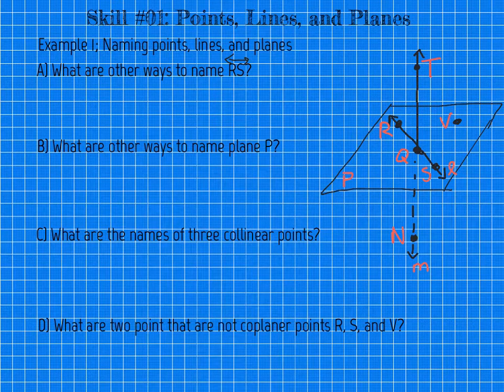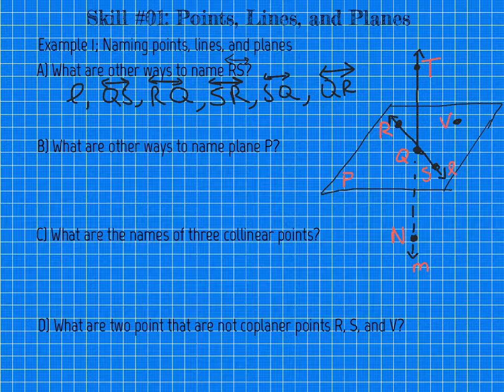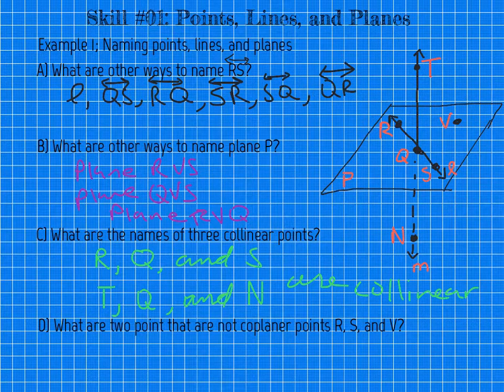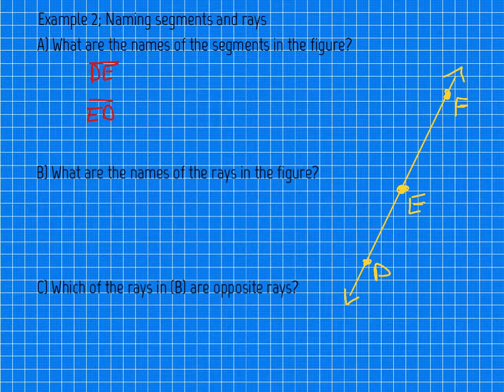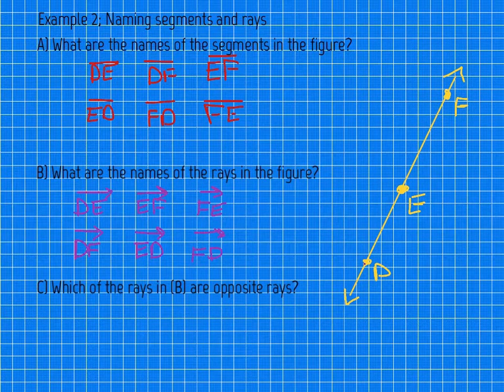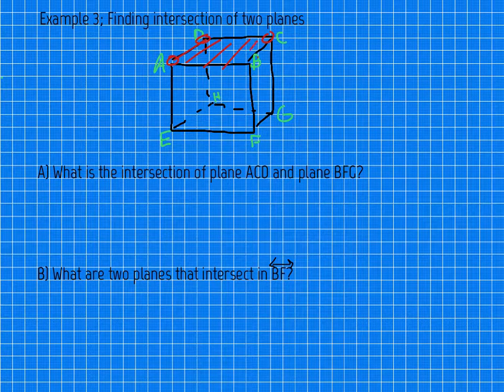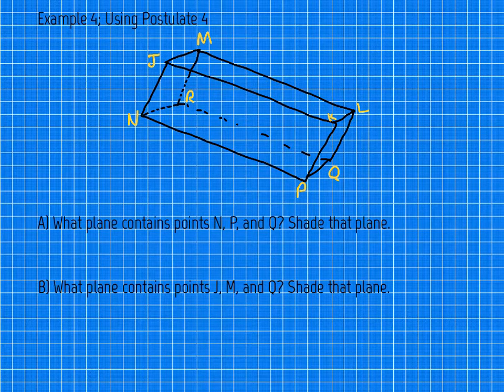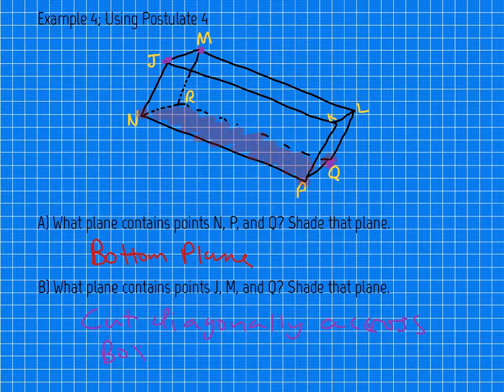G.01_Points, Lines, and Planes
Notes over understanding and using the basic terms and postulates of geometry.